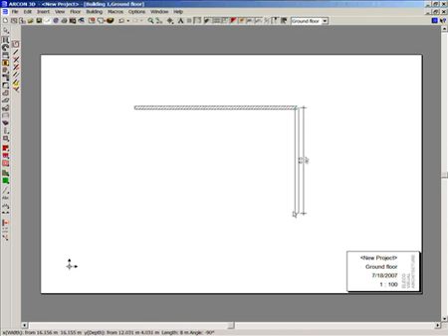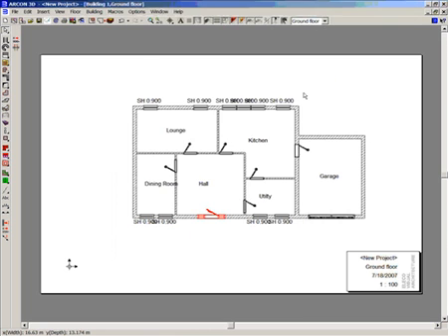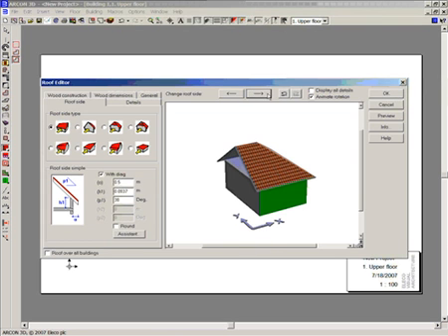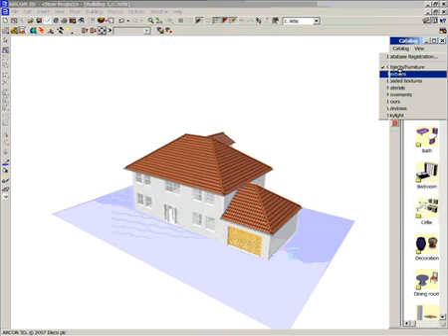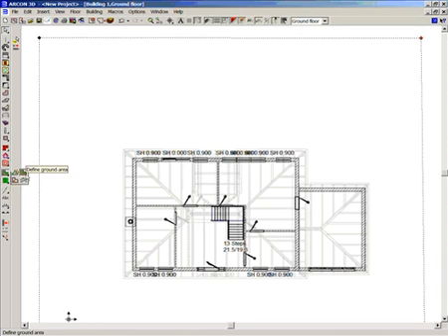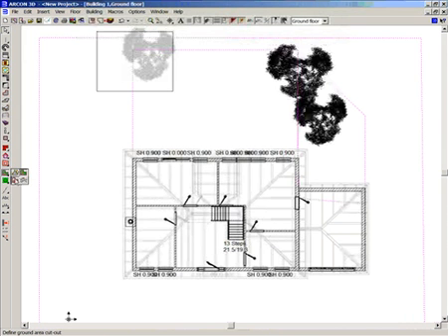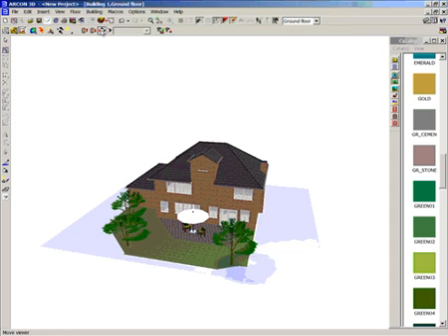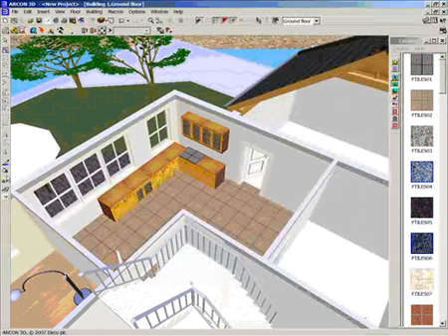Arcon 3D Architect Overview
This video gives you a quick insight into the basic workflow for drawing in 2D to automatically creating the 3D in Arcon. You can see from this video how quickly you can generate a 3D model simply by drawing a 2D floorplan.